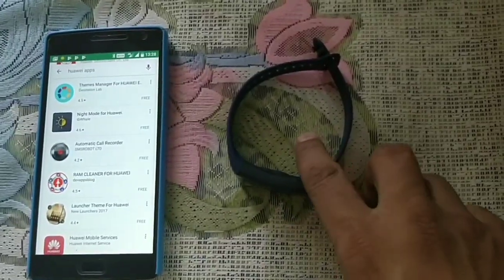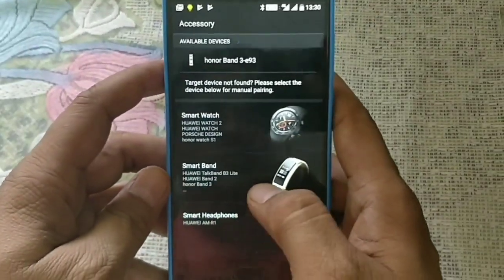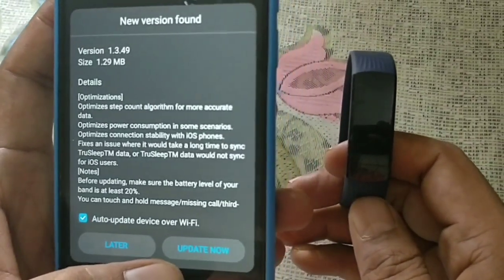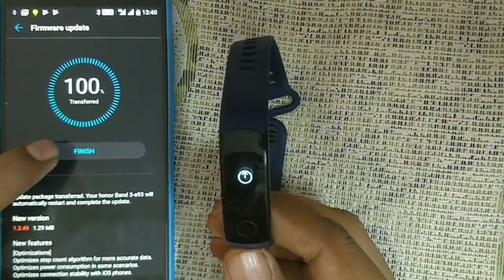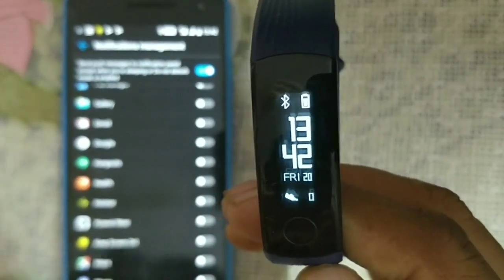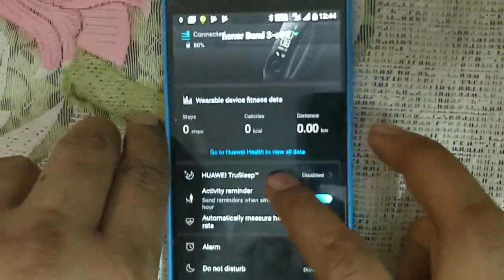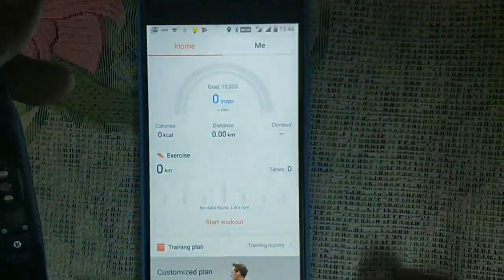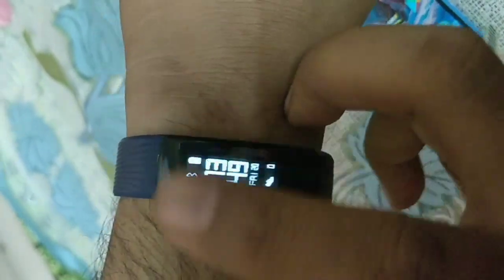Honor Band 3: Full installation Guide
complete installation of firmware and setup for Honor band 3.